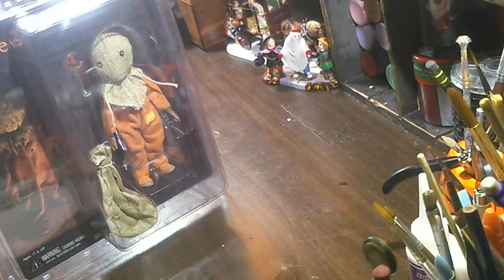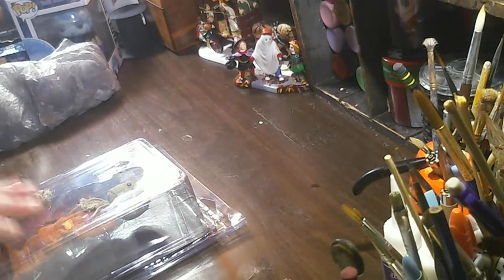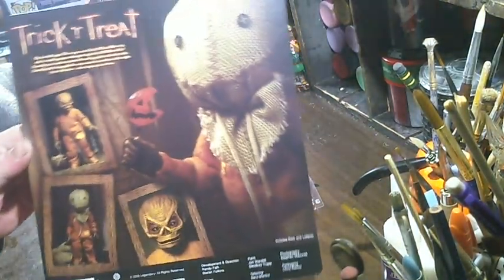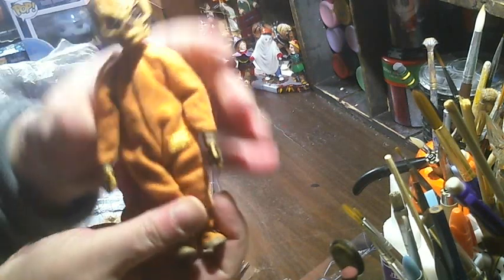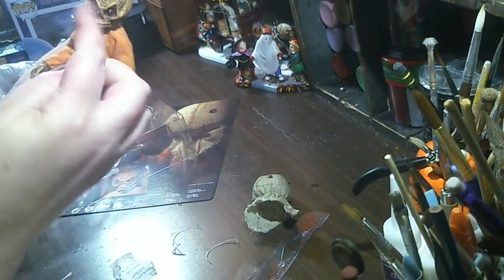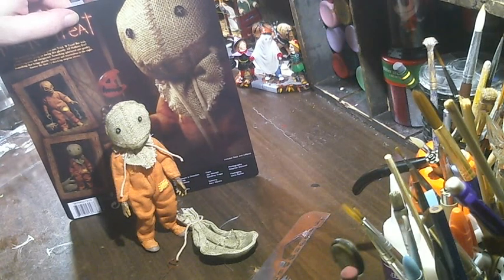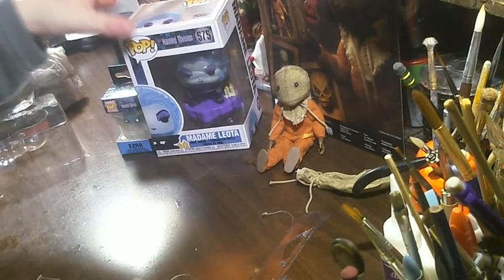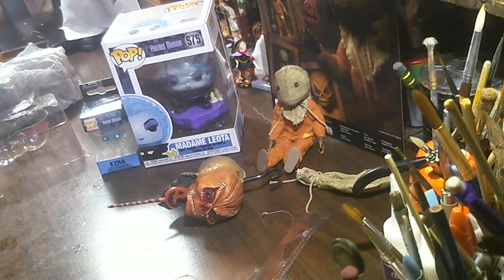2019 Trick R Treat Sam Cloth Body Neca awkward box opening! Amazing Sam art piece!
If you are enjoying my videos please consider buying me a coffee!
2019 Trick R Treat Sam Neca box opening. 8" Sam with cloth body!
Thank you Henrik Honk For the amazing Art piece!!

A channel about our real haunted home with evidence and lots of fun ghost tv documentaries, paranormal shows and movies.

Instagram SpookyHollowboo

My videos are for fun, parodies, Satire or informative.